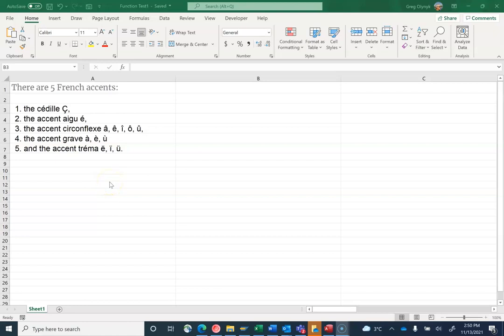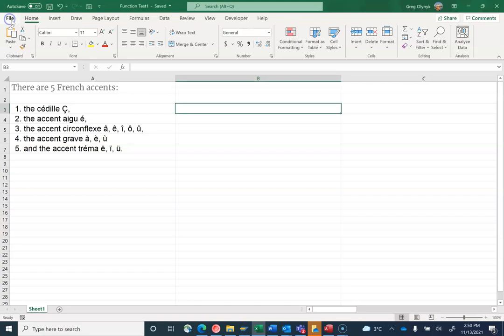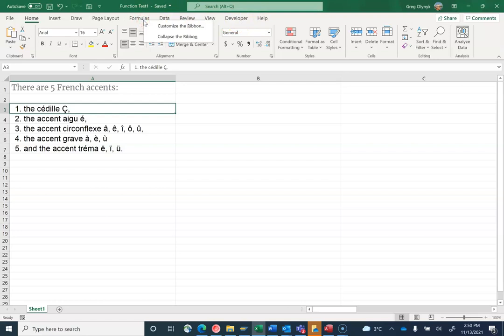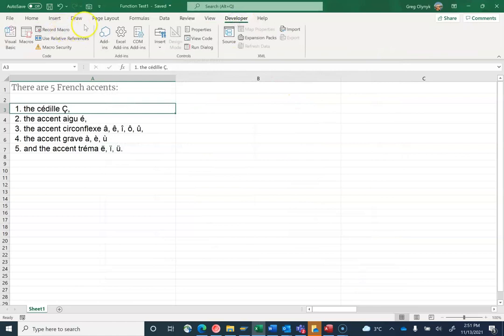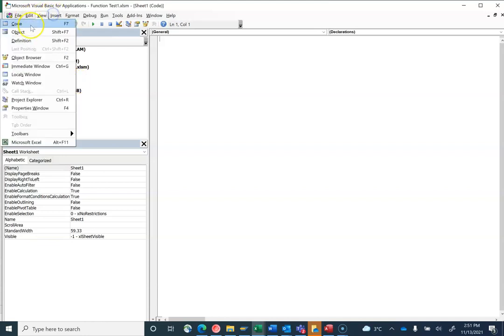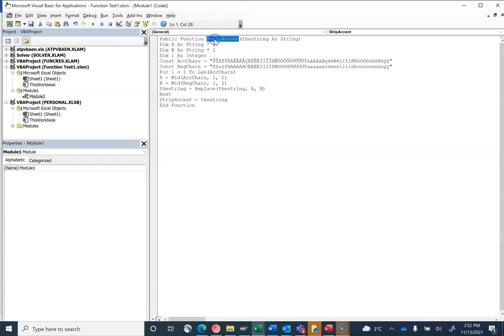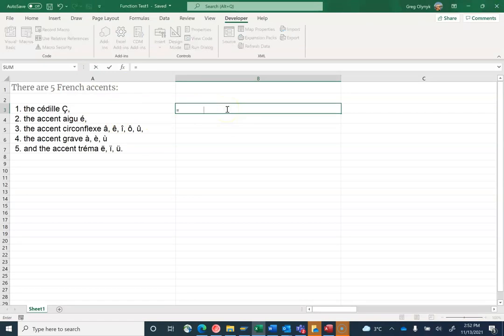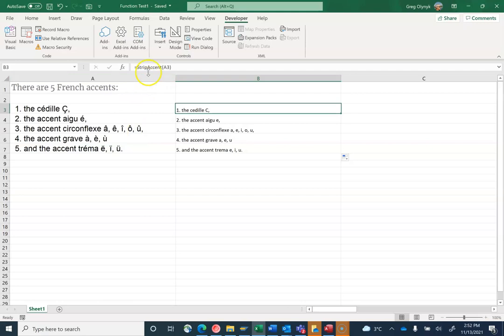Excel FXN Strip Accents - code in Description...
How to upload a Custom Function into Excel using one that strips out accents.  Copy the Function below to try it out...

Public Function StripAccent(thestring As String)
Dim A As String * 1
Dim B As String * 1
Dim i As Integer
Const AccChars = "ŠŽšžŸÀÁÂÃÄÅÇÈÉÊËÌÍÎÏÐÑÒÓÔÕÖÙÚÛÜÝàáâãäåçèéêëìíîïðñòóôõöùúûüýÿ"
Const RegChars = "SZszYAAAAAACEEEEIIIIDNOOOOOUUUUYaaaaaaceeeeiiiidnooooouuuuyy"
For i = 1 To Len(AccChars)
A = Mid(AccChars, i, 1)
B = Mid(RegChars, i, 1)
thestring = Replace(thestring, A, B)
Next
StripAccent = thestring
End Function